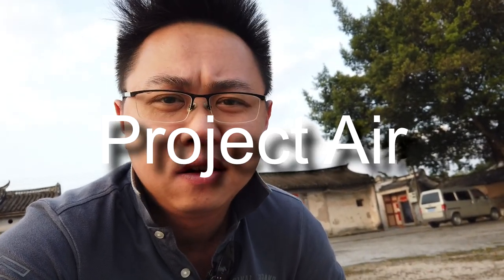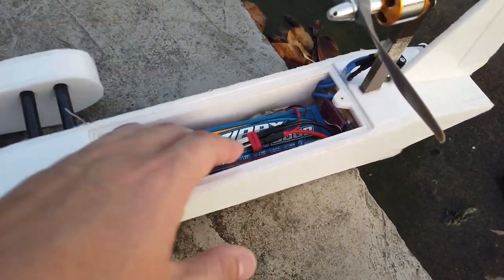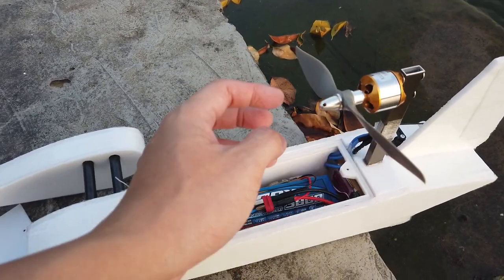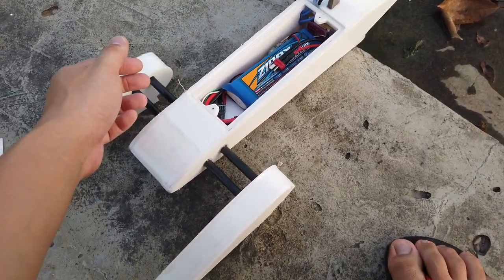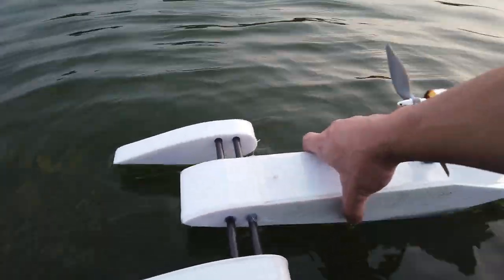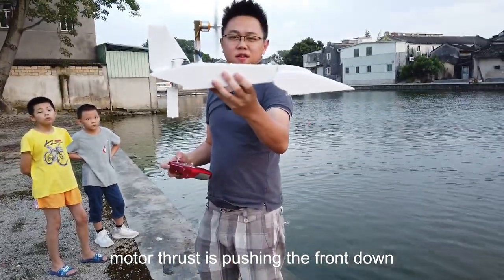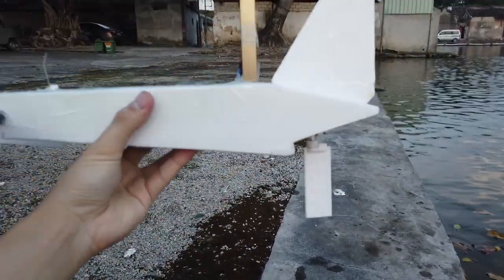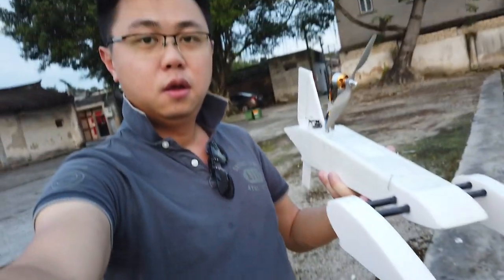Foamboard RC Hydroplane - Project Air Fans Attempt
Should I tilt motor up or down?

An attempt based off the Bluebird by James from Project Air.

Next part to fix would be the motor tilt angle and using smaller battery size, 850mah instead of 3000mah so the front would lift up more over the surface.

End video is the previously 3d printed speed boat now attempt on 3S.

► Part List,
- XXD 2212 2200kv Brushless motor
- Emax 9g Metal Servo
- 1 way 30A ESC or a 2 way depending on your radio
- Frsky X-Lite
- any Frsky receiver

- Banggood(ships worldwide)

► Use this link to get $10 discount when you order over $100 from Banggood!